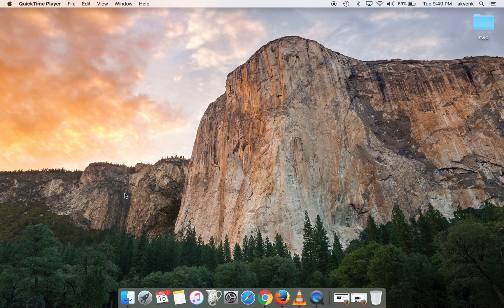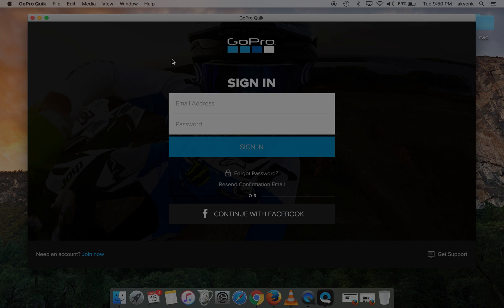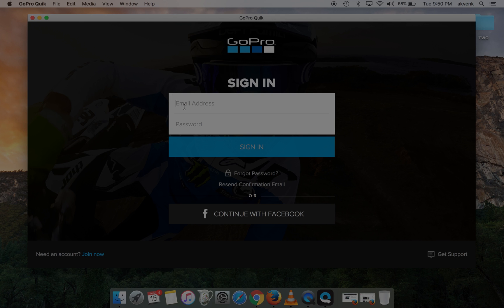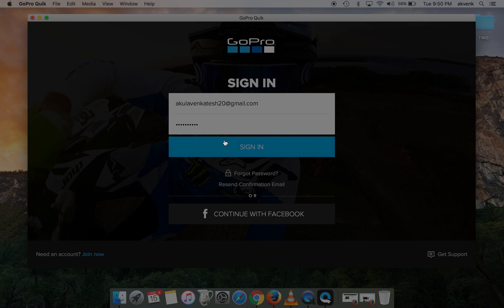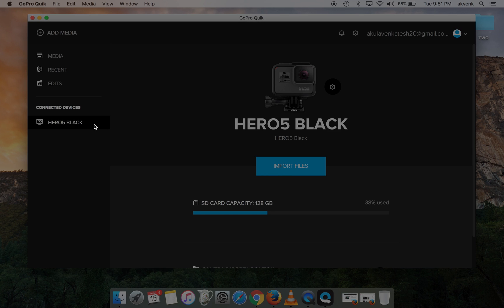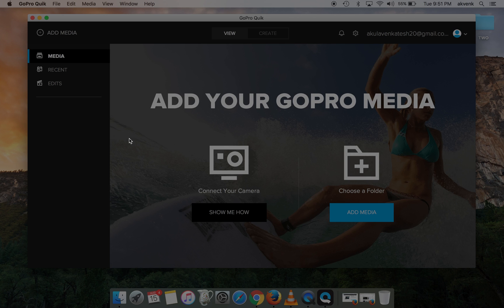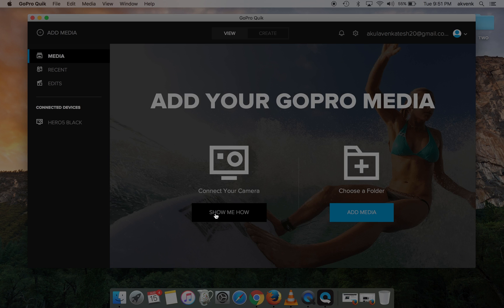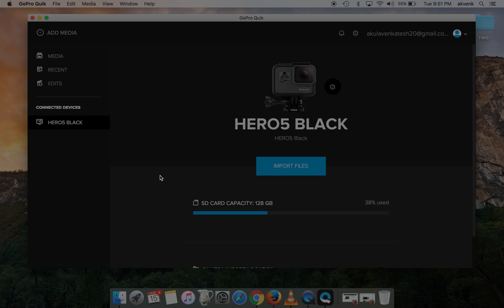How to connect GoPro to mac using Quik [Free Software]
In this video we are going to see how to access GoPro videos in Mac. We are going to use a free software called GoPro Quik. Install the GoPro Quik, connect your GoPro to mac using USB type C cable and open the Quik application to import all your videos and pictures to mac.